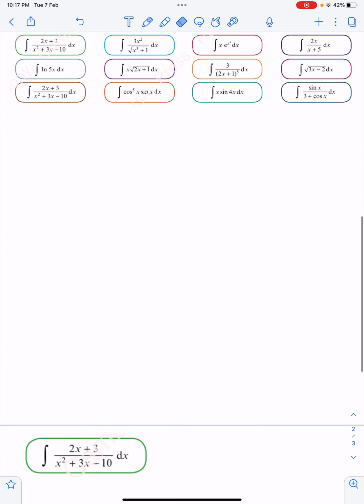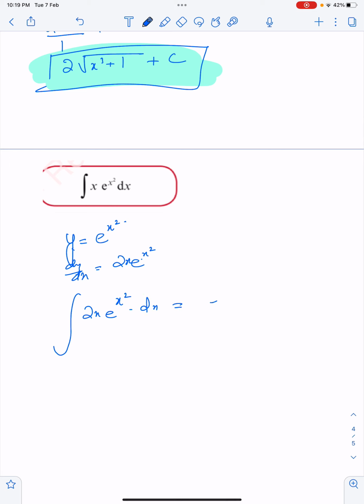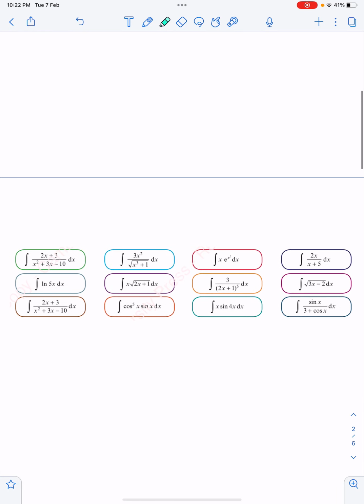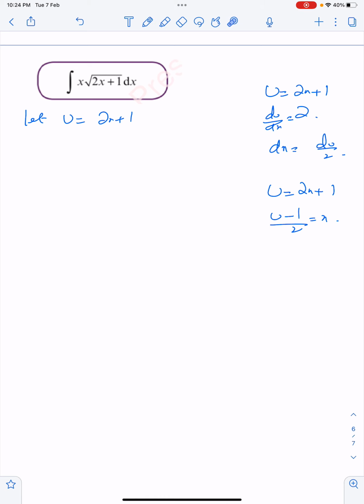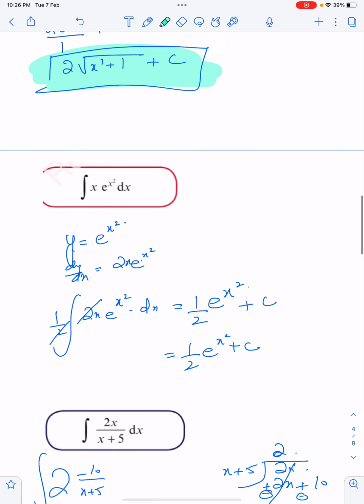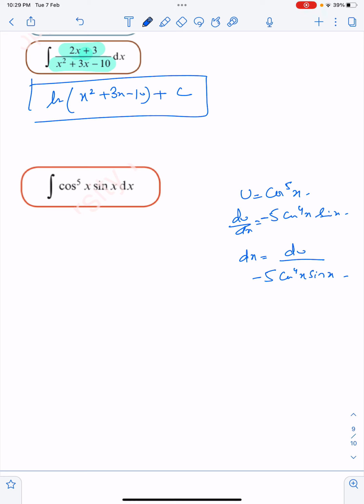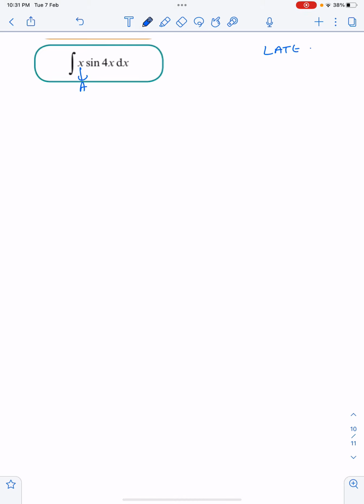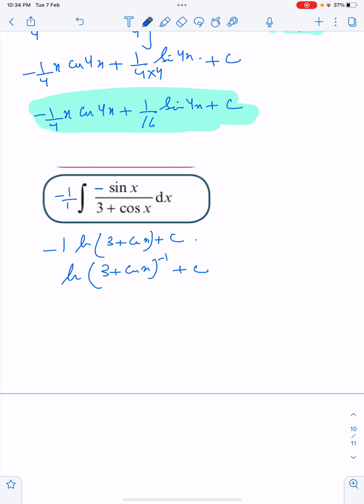Integration Mixed Questions Part 1